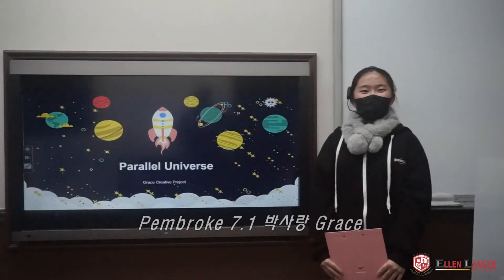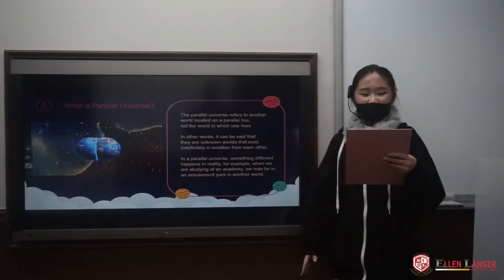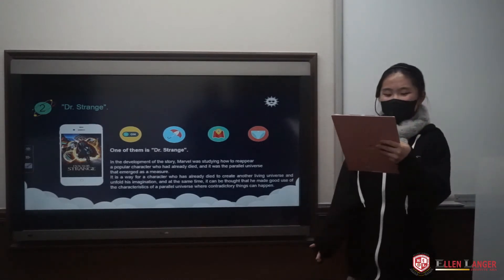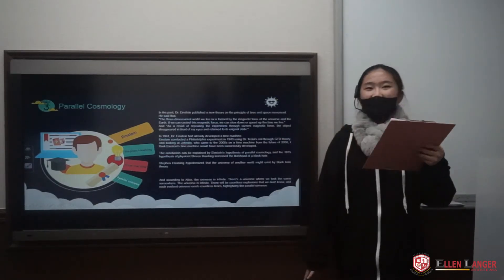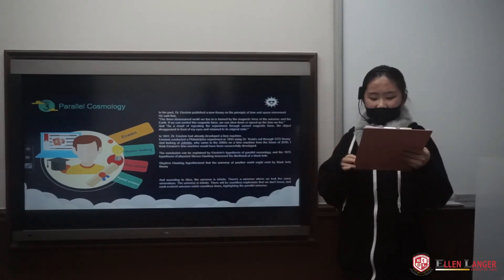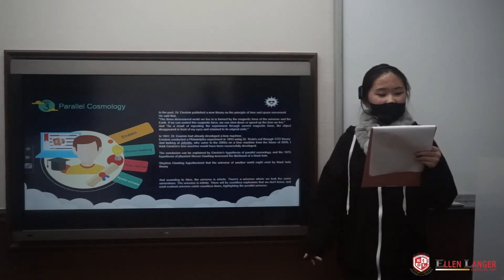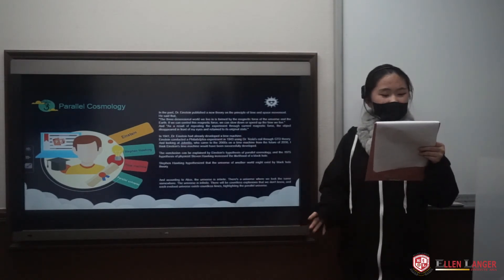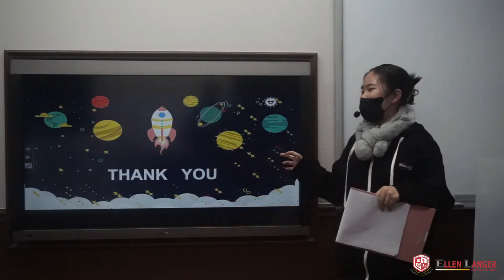Pembroke 7 1 박사랑 Grace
엘렌랭어 어학원 2021년 가을학기 Creative 수업의 Presentation 영상입니다.